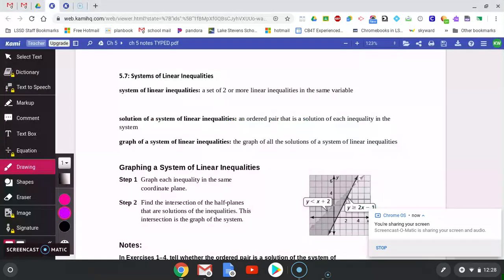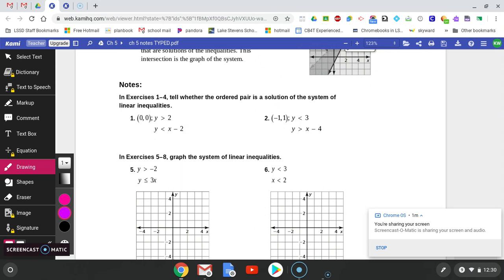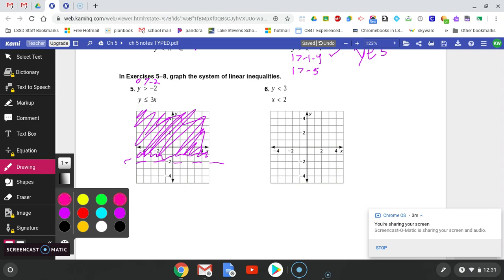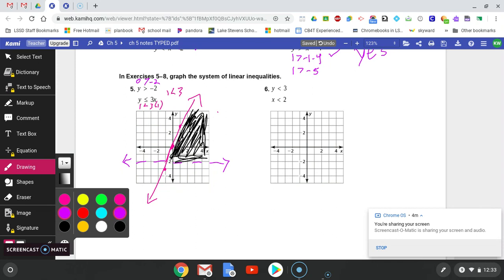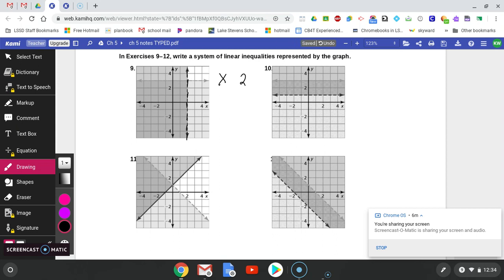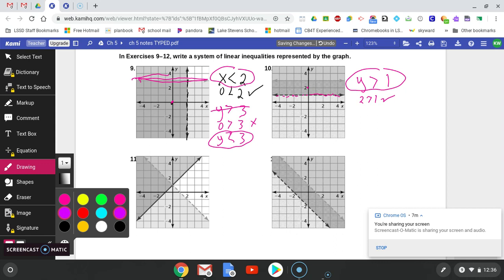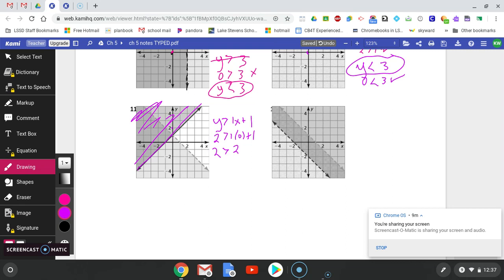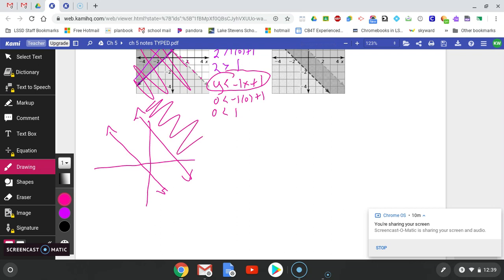5.7 video solving systems of linear inequalities